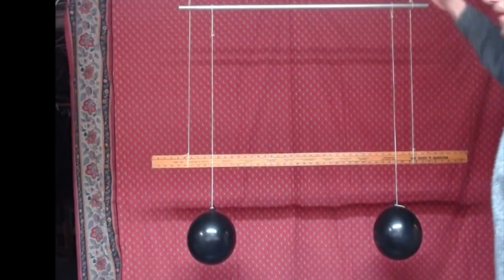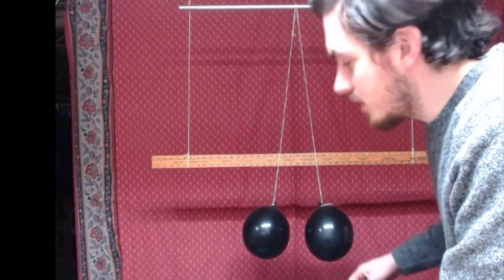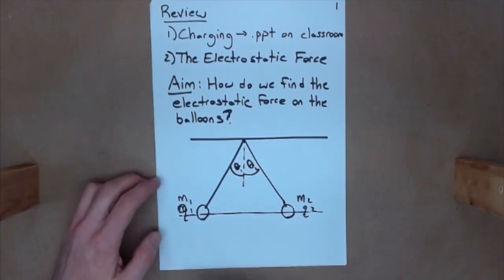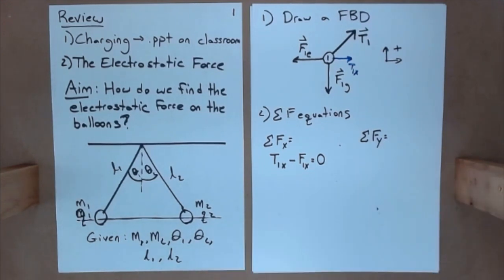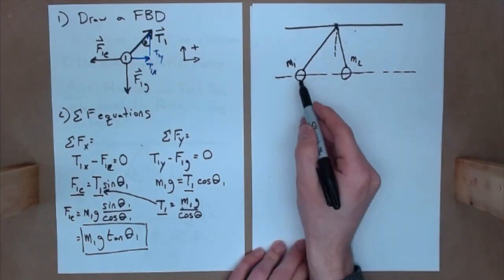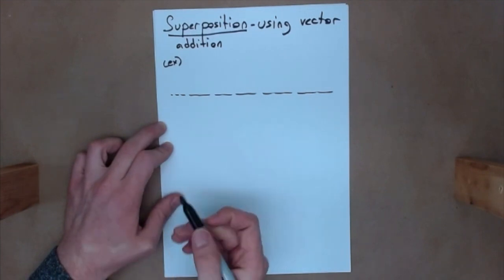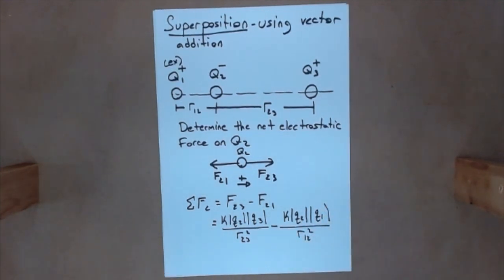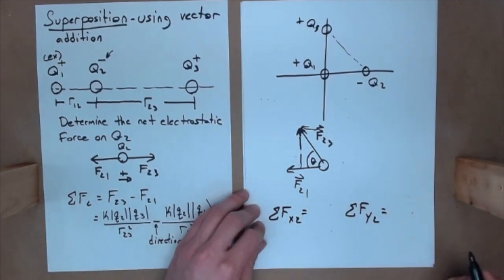Electrostatics 01: The Electrostatic Force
Watch this video. Learn about how to solve problems using electrostatic forces. Social distance. Easy!

Note: In the demo I mention that I will explain why the angles are the same during the lesson, but then fail to explicitly do so. o0ps!

Can you explain why based off the lesson that follows?